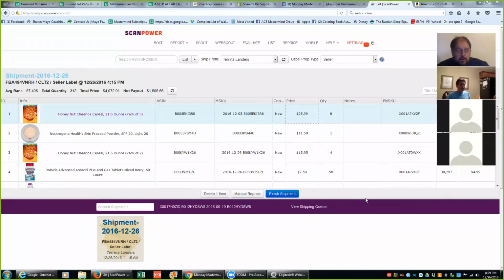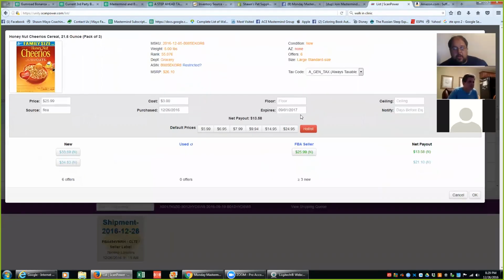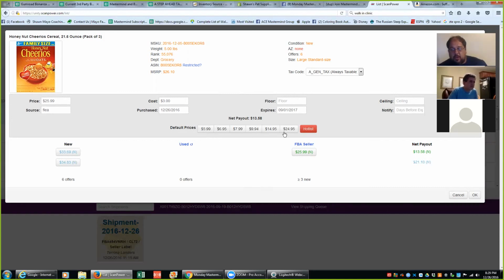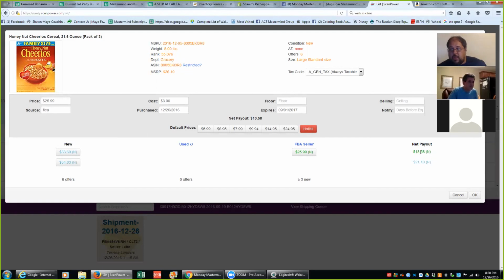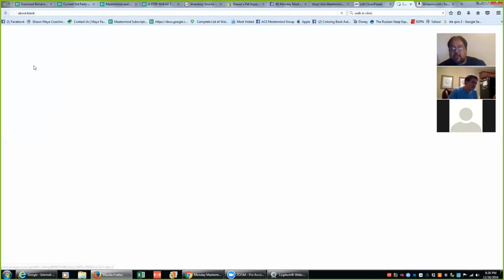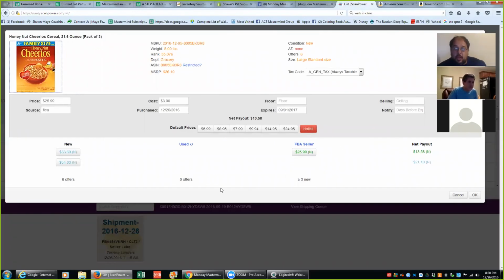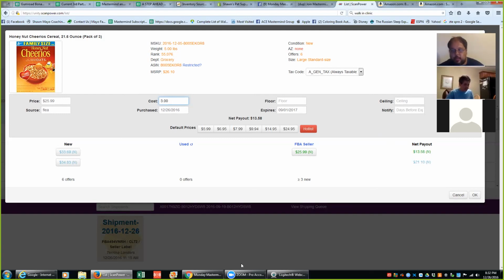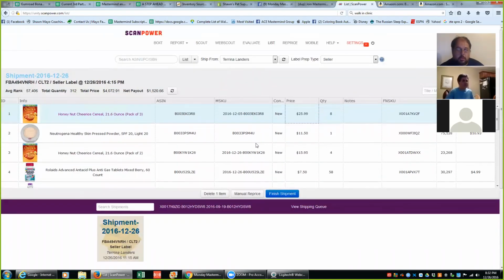Monday Mastermind LIVE Coaching 12/26/16 With Shawn Mayo